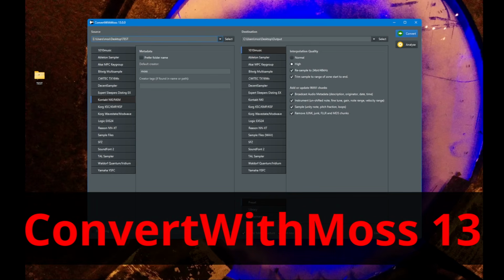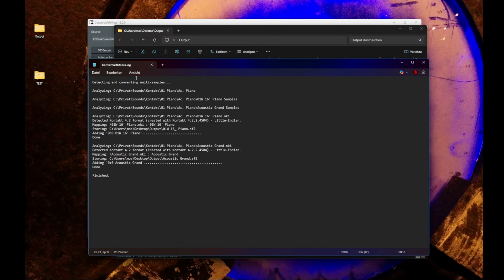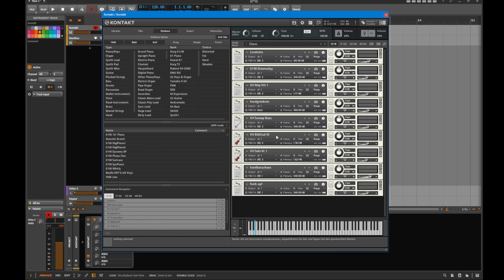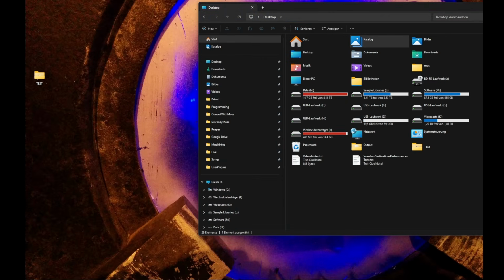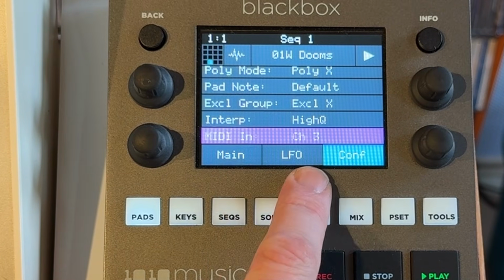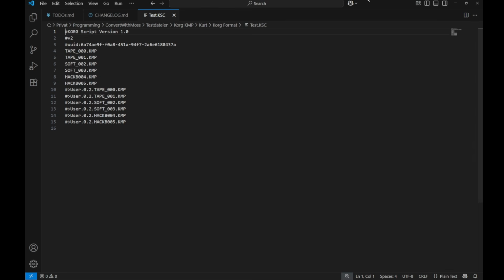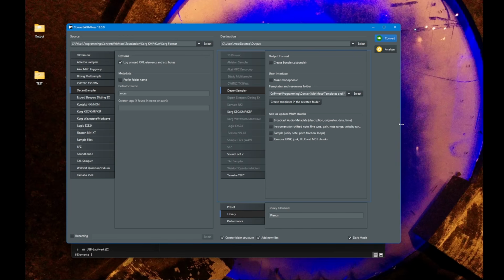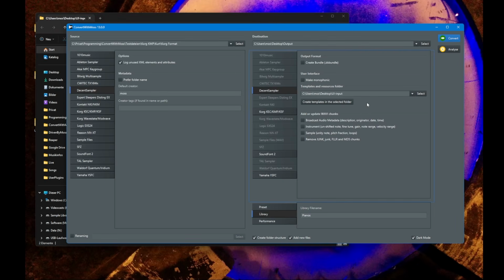ConvertWithMoss 13 - Free multi-sampler converter - 1010music blackbox, Kontakt, Korg KSC and more!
ConvertWithMoss 13 is out and it brings a long list of changes!

Changes:
* New: Rearranged the destination area of the user interface. There is now a new section which allows to switch between creating single patches, libraries containing multiple patches and performances which contain a certain configuration of patches (e.g. different MIDI channels). Output formats are filtered to the ones which support these options.
* New: Improved maximum size of RIFF files that can be written.
* Fixed: Envelope could be wrong if the input envelope uses the hold-time instead of decay-time and the output format does not support a hold-time.
* Fixed: The logging does now always scroll fully to the end when the conversion or analysis process has finished.
* 1010music format
  * New: Can be a destination format for Performances (see the manual for details).
  * New: Stereo-split samples are now combined (if possible) to stereo samples since the format does not support panning on a sample level.
  * New: Kontakt can be an input format for Performances (see the manual for details).
  * New: Kontakt 4.2-7: Pitchmodulation by Pitchbend and Amplitudemodulation by Velocity are now read.
  * Fixed: Fixed crash with reading envelopes from NI-container.
* Decent Sampler
  * New: Write: There are now templates for the UI and effect sections which can be modified as well as further resources can be added automatically. See the manual for more info.
  * New: Read: Filter and pitch envelopes are now read as well.
  * Fixed: Read: Loops were not read from wave files when loop info was missing in DecentSampler file.
  * Fixed: Read: seqMode and seqPosition were falsely reported as not used.
  * Fixed: Write: Curve settings were not applied for filter and pitch envelopes.
  * Fixed: Write: Pitch envelopes do work now.
* Korg KSC/KMP/KSF - Read
  * New: Added option to load KSC files (instead of only KMP). Combines related mono files into stereo files.
  * New: The long name stored in the KMP is now set as the multi-samples name instead of the short filename.
* SF2
  * New: Added support to write as library (adds all found source-multi-samples into 1 sf2 file).